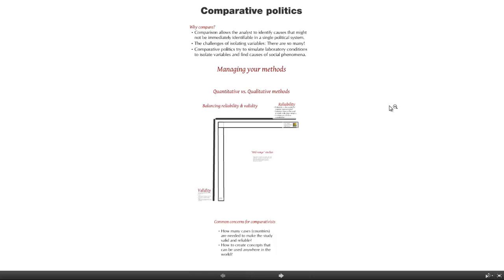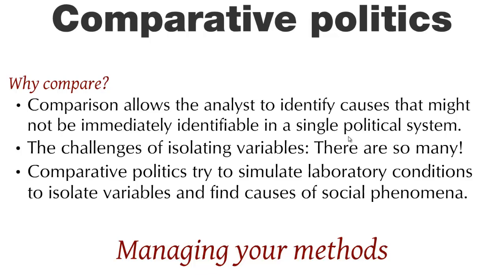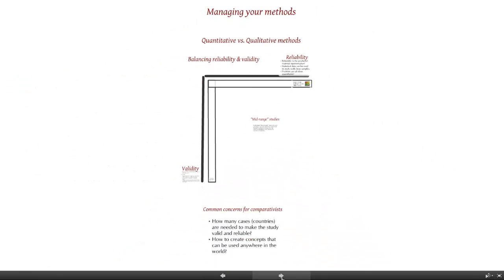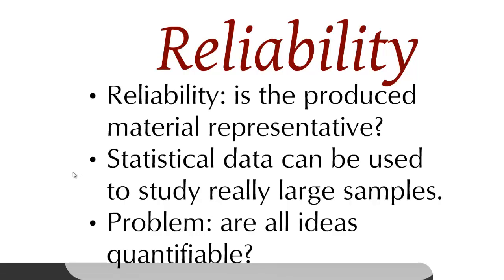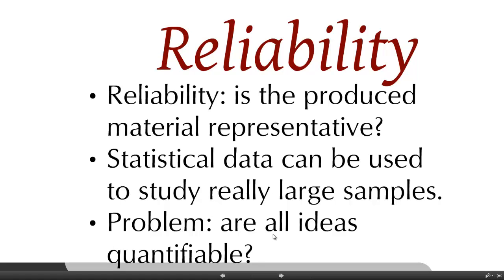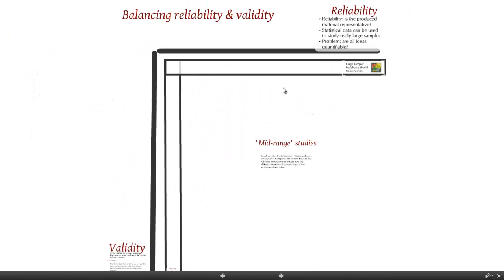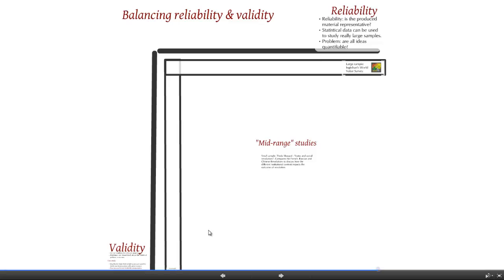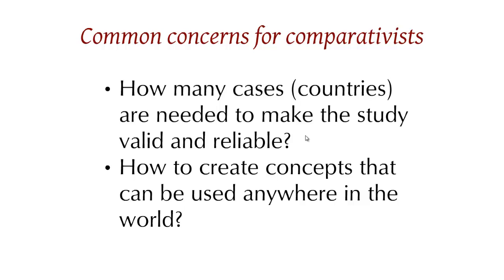Introduction to Comparative Politics: Methods, Reliability, and Validity Explained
Welcome to this introductory tutorial on comparative politics, a subfield of political science. This video covers why comparisons are made in political studies, the management of quantitative versus qualitative methods, and the significance of reliability and validity in research. You'll learn about the benefits and challenges of different methodologies, illustrated with real-world examples like Inglehart's World Value Survey and Flyvbjerg's planning studies. The tutorial concludes with guidance on how to tackle common concerns faced by comparativists, including case selection and concept formulation.

00:00 Introduction to Comparative Politics
00:38 The Importance of Comparison in Political Science
02:28 Quantitative vs. Qualitative Methods
03:42 Challenges with Quantitative Data
06:05 The Role of Qualitative Data
09:22 Balancing Reliability and Validity
11:03 Mid-Range Studies: A Compromise
12:22 Common Concerns for Comparativists
14:29 Conclusion and Final Thoughts